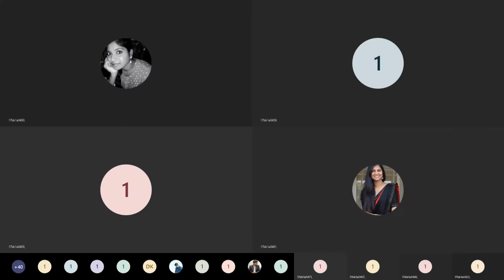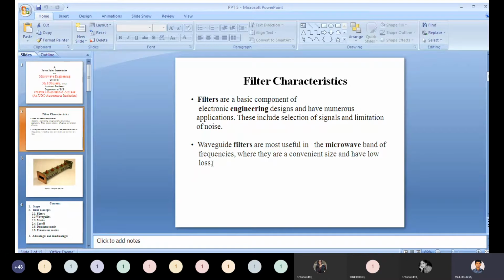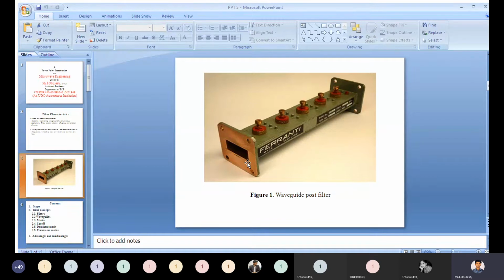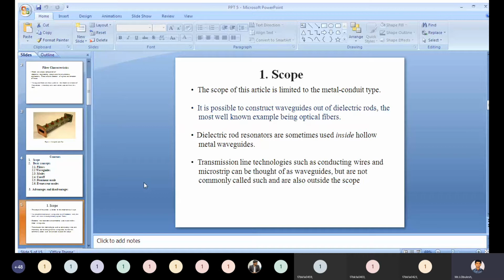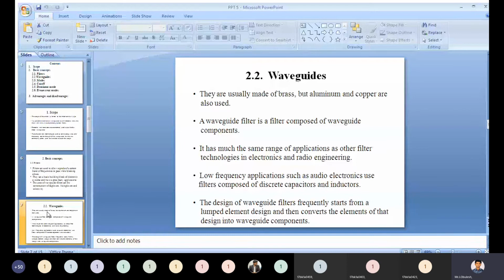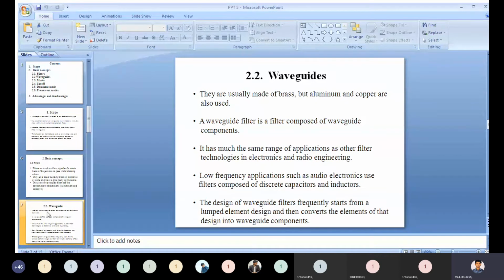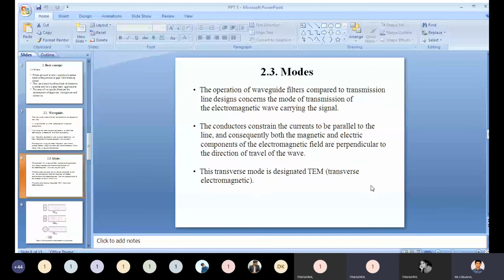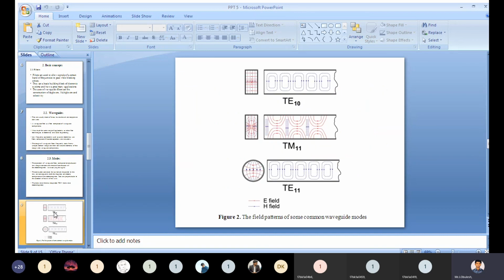Microwave Engineering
Wave Guide Filters Concepts given by Mr.I.Obulesu